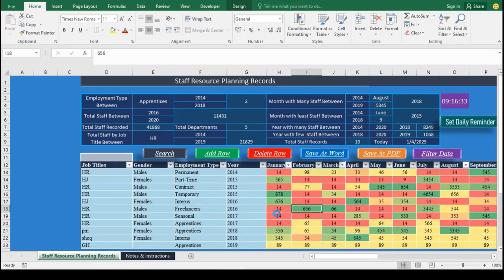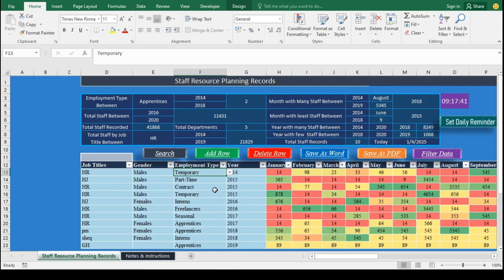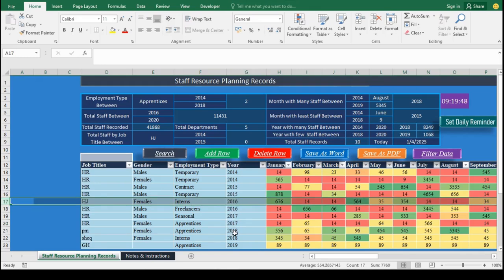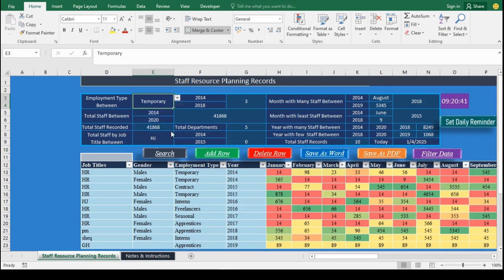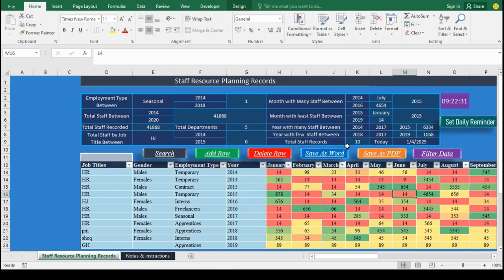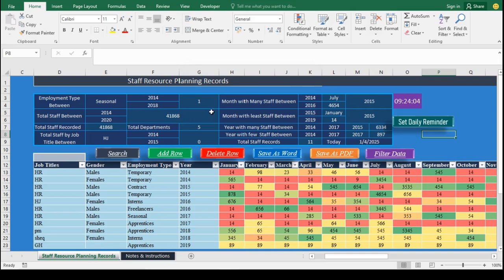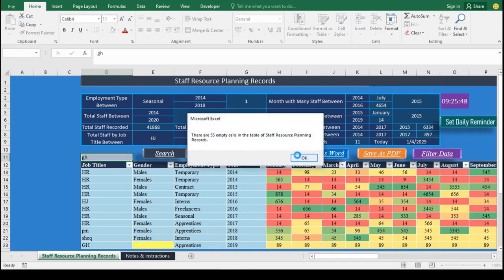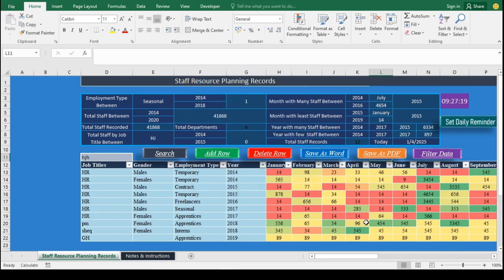Project Management - Staff Resource Planning (Excel Overview Tutorial)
Welcome to the Project Management - Staff Resource Planning (Excel Overview Tutorial). This tutorial walks you through an Excel template designed to help you analyze and manage your staff resource data efficiently while supporting your overall project management efforts.

The focus of this template is to provide a clear overview of total staff resources by year, broken down by employment type, job title, and monthly trends. It’s a valuable tool for anyone involved in project management, as it ensures the right roles are staffed at the right time across your projects.

Using this Excel-based tutorial, you'll learn how to input and review data to understand how many staff resources were available each month, what job titles they held, and whether they were full-time, part-time, or contract. This information is critical for making informed project management decisions around hiring, budgeting, and scheduling.

The visual layout and built-in calculations make it easy to track staffing patterns over time and align your staff resource planning with your organization’s goals. Whether you're forecasting future needs or reviewing historical data, this tool enhances your project management process with accurate, at-a-glance insights.

By the end of this tutorial, you'll know how to use the Excel template to its fullest, ensuring every staff resource is accounted for and every project management phase is fully supported.